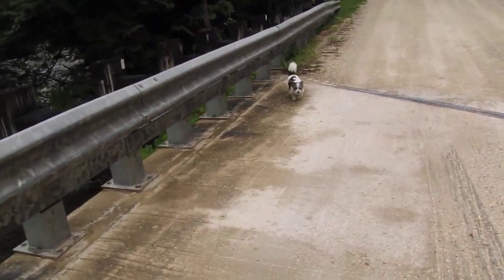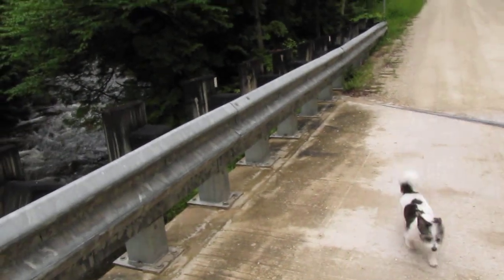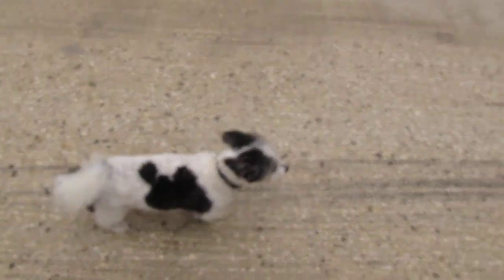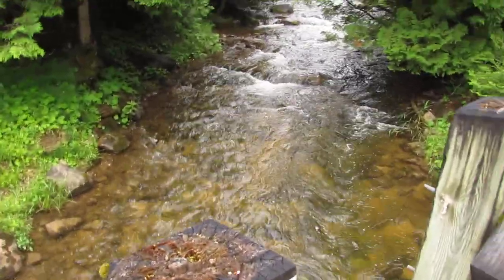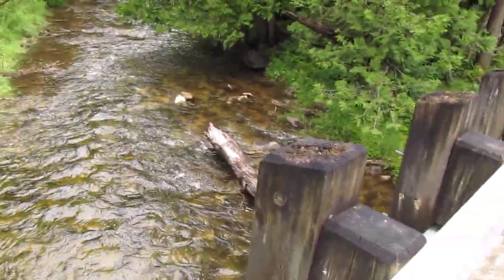Beaver river Ephemeroptera collecting 2021 vid 3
in search of a species that has not been collected in 94 years